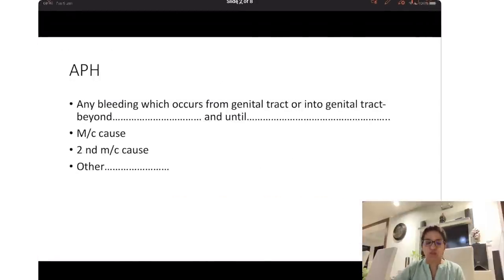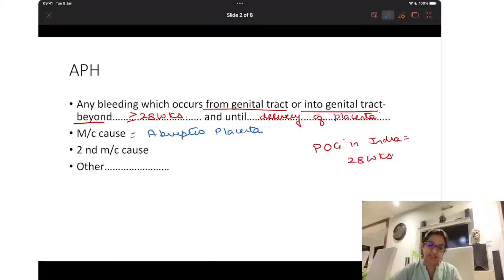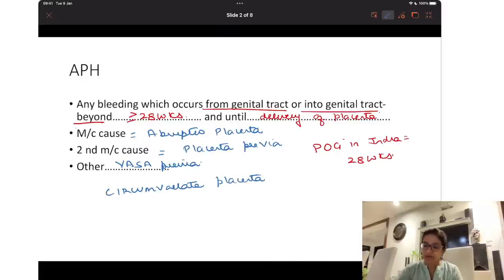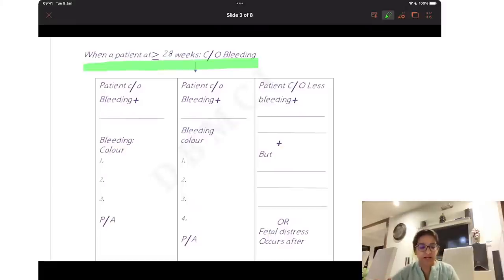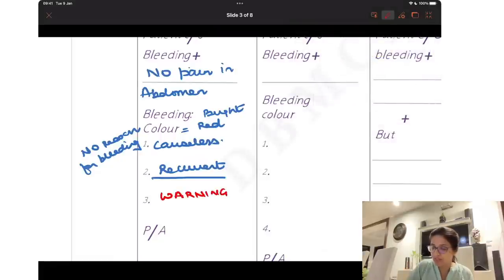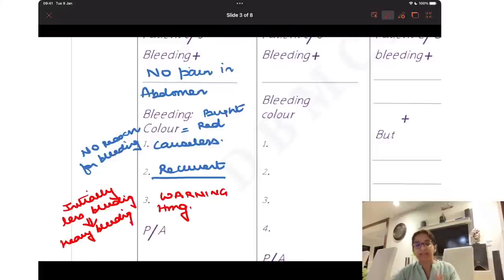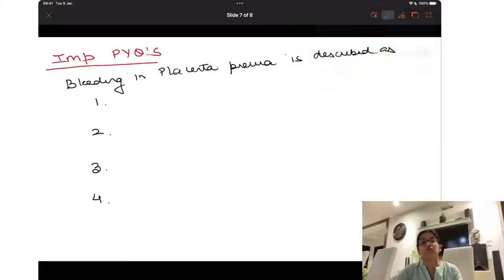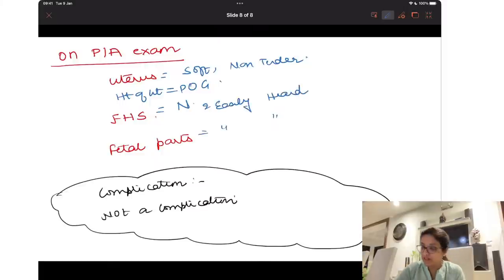Basics of APH and placenta previa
explaining in short basic points on placenta previa